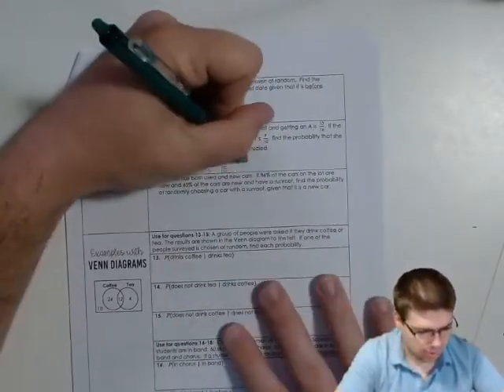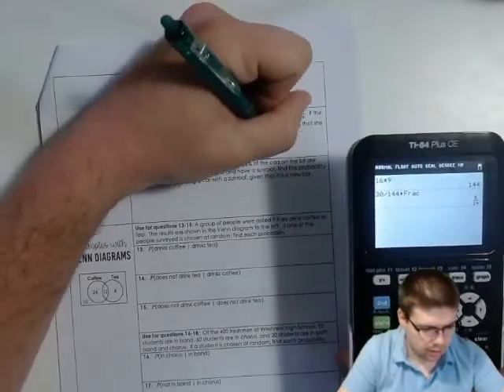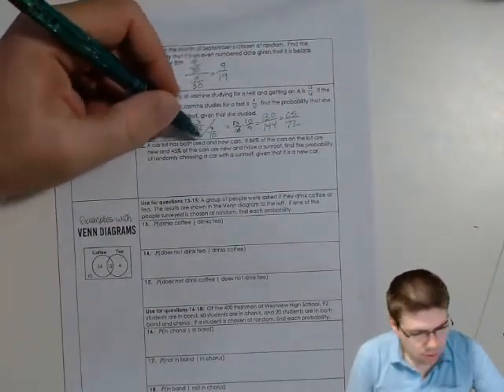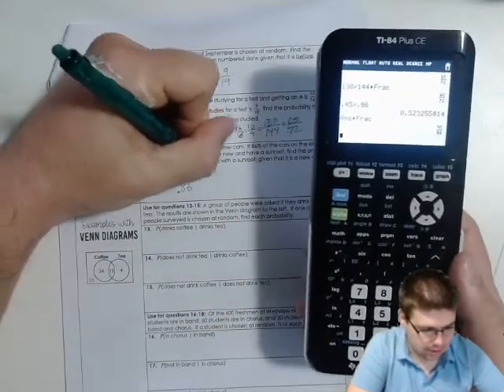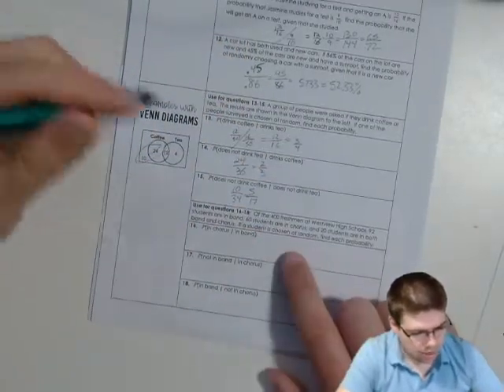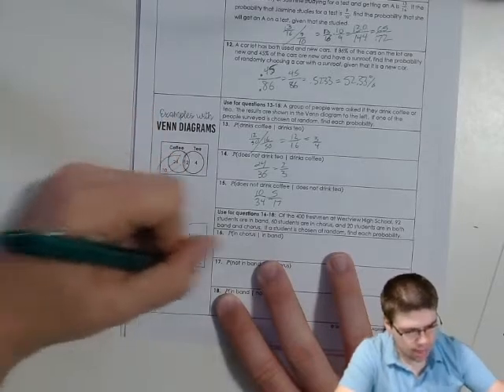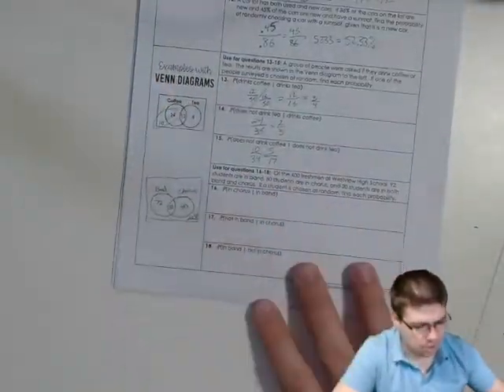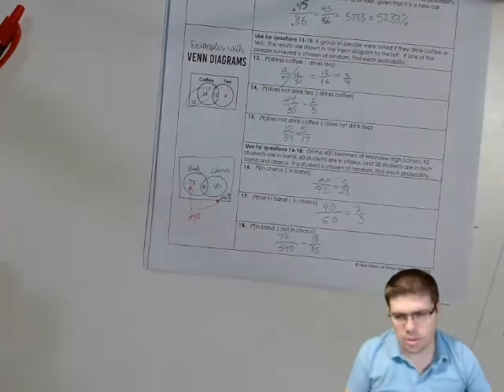9.4 part 2